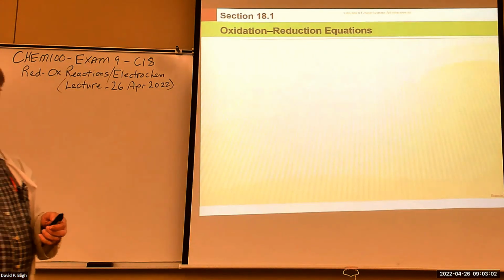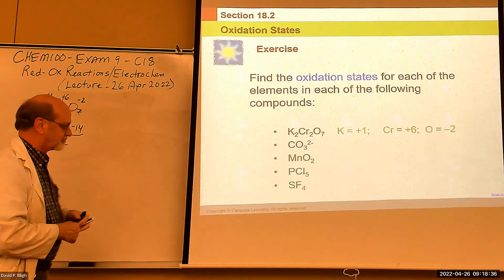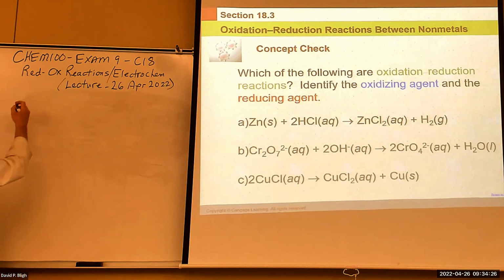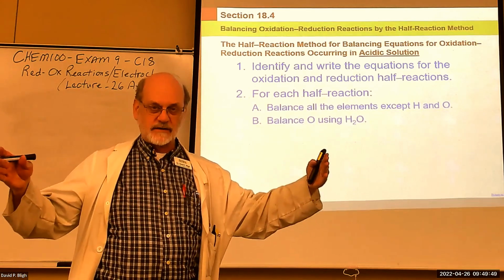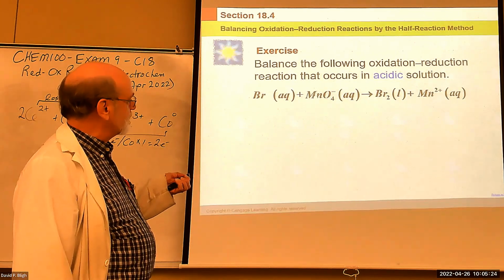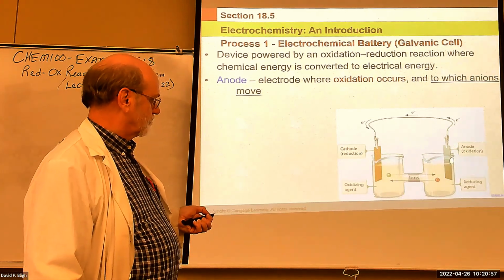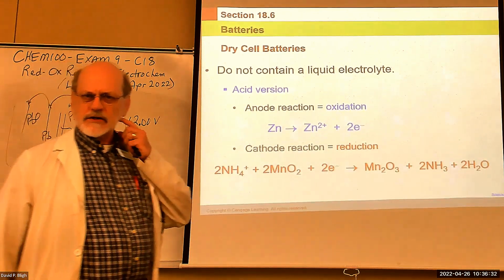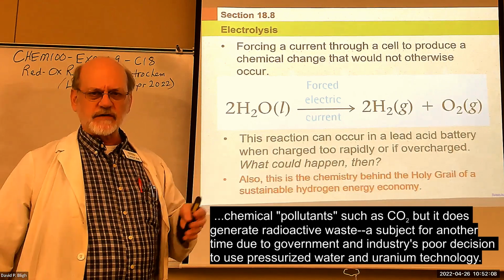CHEM100 EXAM9 C18 LECTURE 26Apr2022